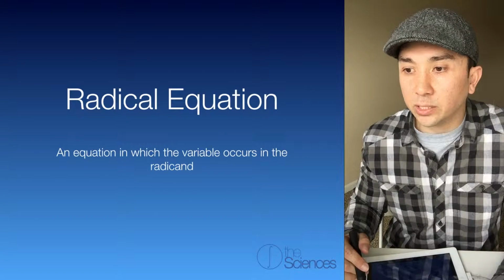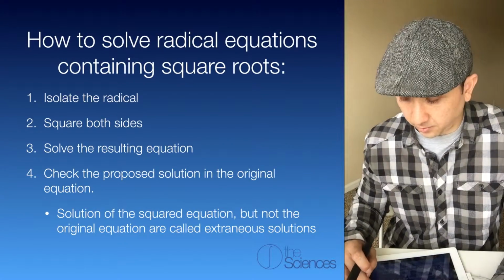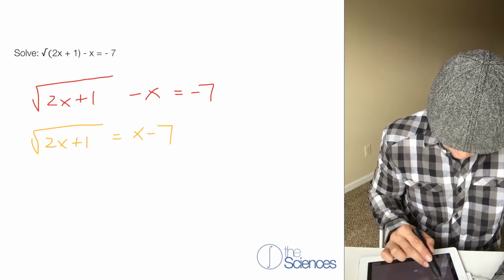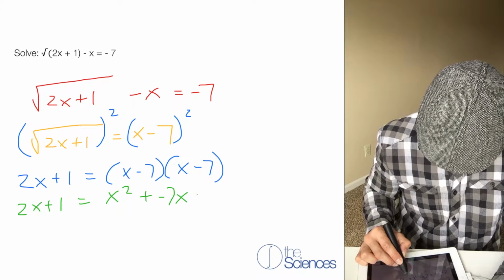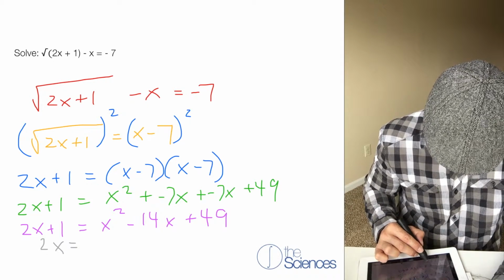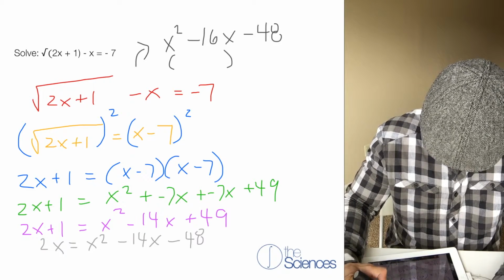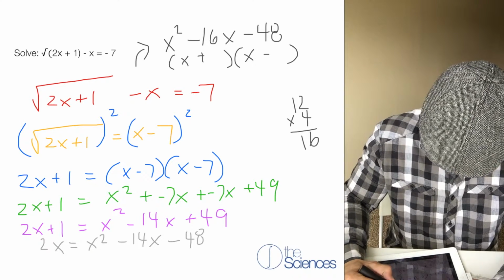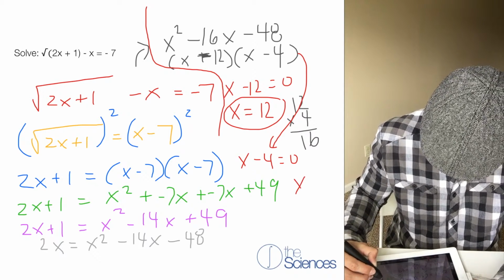Subject: Radical Equations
theSciences.education Presents: Radical Equations

Objectives:
1. Solve radical equations
2. Solve problems involving square-root models